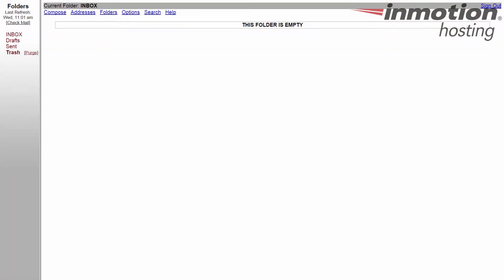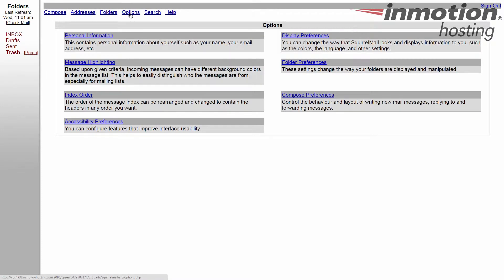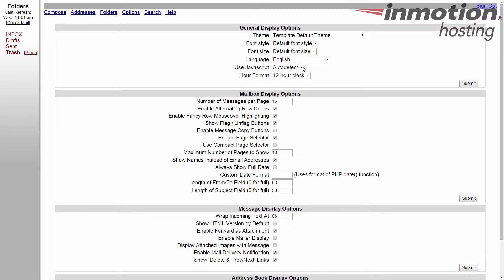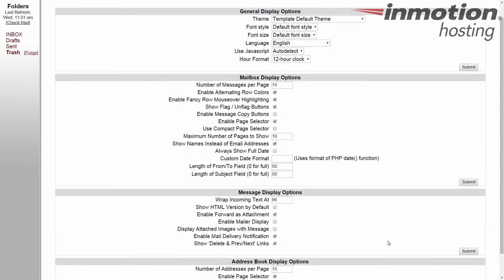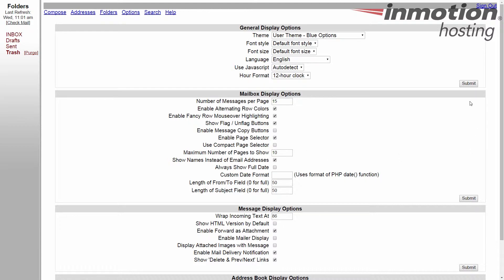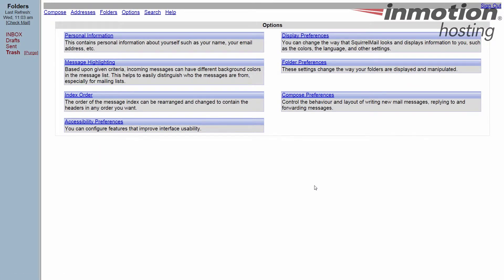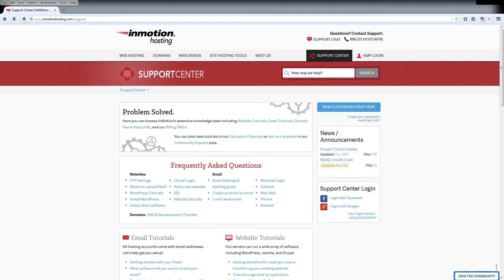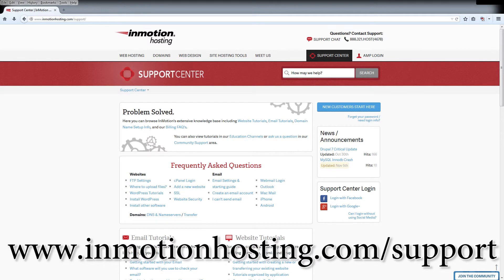SquirrelMail 9/12 - How to change display preferences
In this video in our SquirrelMail tutorial series we show you how to change your display preferences.

Start by logging into your SquirrelMail program. From there, select the Options link at the top menu.

Next, click on the Display Preferences category.

Once inside the display options section you have the ability to change different display settings for your SquirrelMail account.

There are General settings, Mailbox settings, Message and even Address Book display settings you can customize to your liking.

Once you have made your changes, hit any of the Submit buttons to save them and then refresh your page to change the display.

You can learn more about managing your folder settings by checking out our article on the subject: